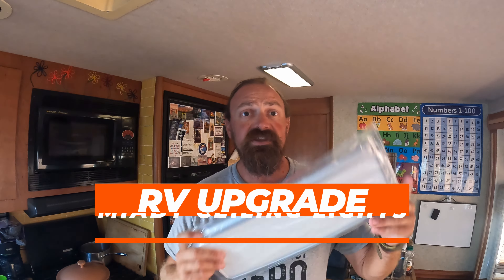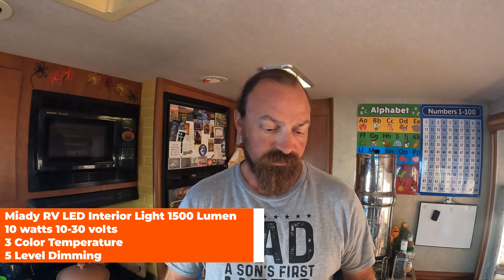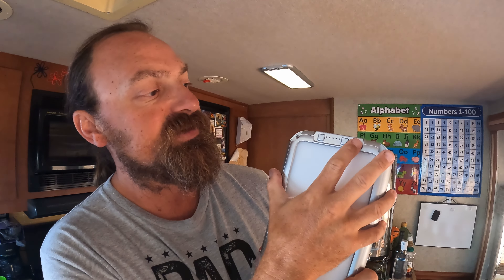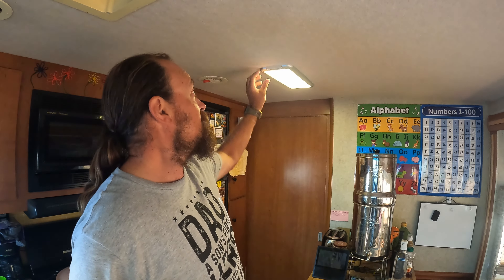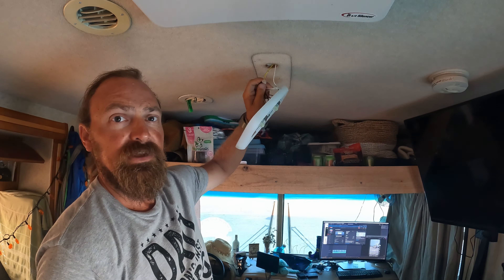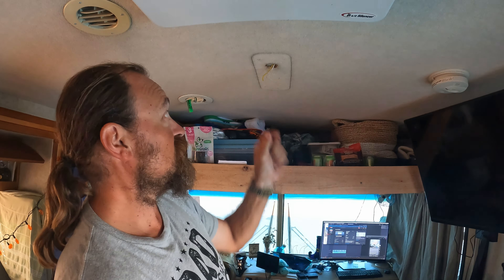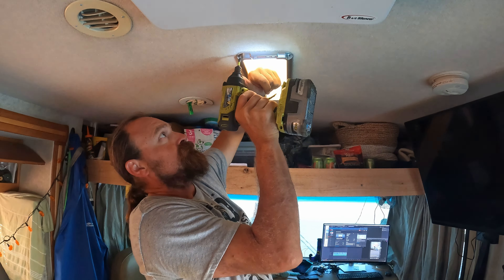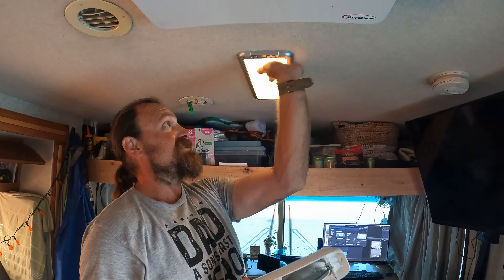Installing MIADY LED Ceiling Lights - Awesome RV Upgrade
I think we found the best RV ceiling light upgrade for our RV. These are the Miady LED Ceiling Lights and they are working out great. We've decided to upgrade all our interior lights as the old ones are just not bright enough. The LED lights have 3 temperature settings and 5 brightness settings.
In this video I go over the settings and the quick install. We now have 5 of these in our RV and have 3 more to go till all are replaced.

Miady RV LED Interior Light 1500 Lumen 16.5" x 6.3"

Technology Research Corp 3430A Portable Wireless Surge Guard
Southwire 40301 Wireless LCD Display for Surge Guard
Zero-G 1/2" x 50', Blue RV Hose
Clear2o DIRTGUARD Sediment PRE-Filter
Camco 20' (39742) RhinoFLEX 20-Foot RV Sewer Hose Kit
Camco 20 Ft (43051) Sidewinder RV Sewer Hose Support
Camco Rhino Heavy Duty 28 Gallon Portable RV Waste Holding Tank
Clear2o DIRTGUARD Sediment PRE-Filter CPF1000